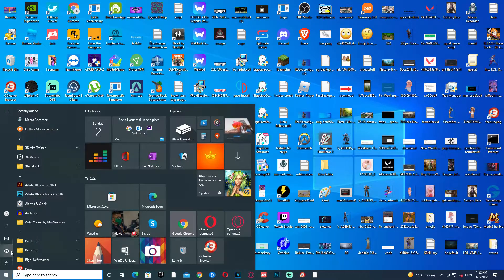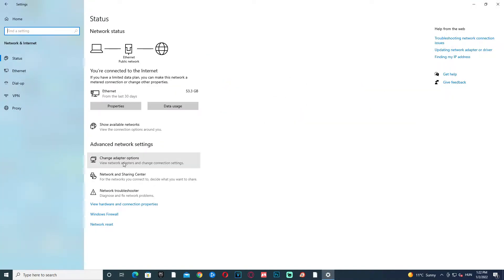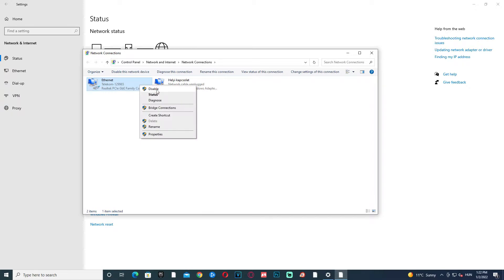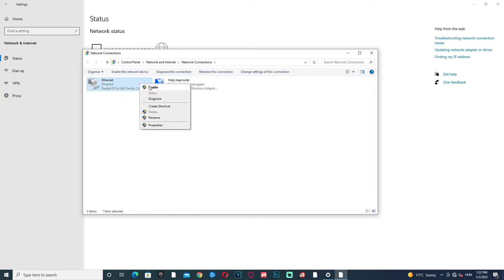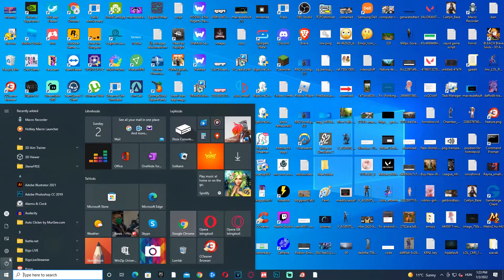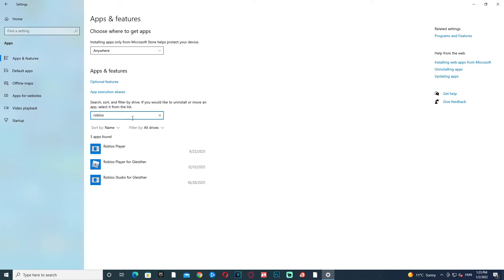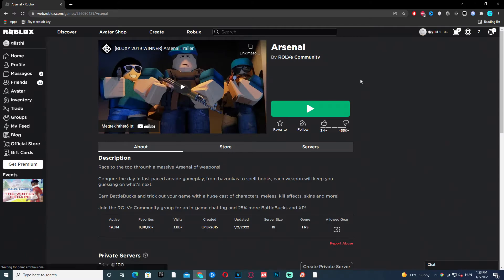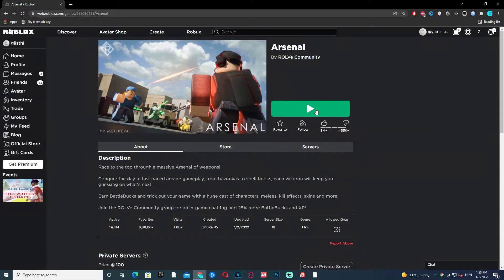How To Fix Roblox We Are Experiencing Technical Difficulties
How To Fix Roblox We Are/we're Experiencing Technical Difficulties aka error 259 fast and easy!